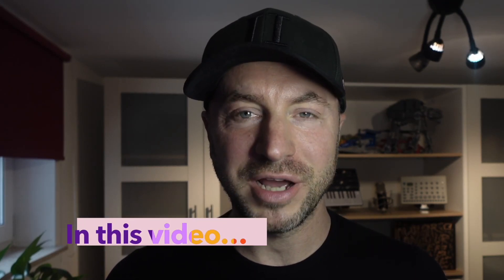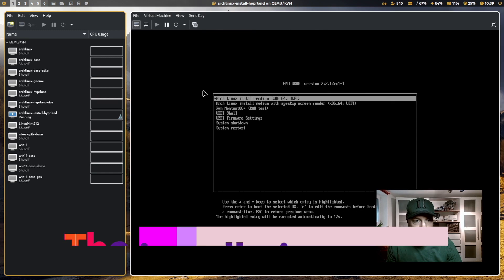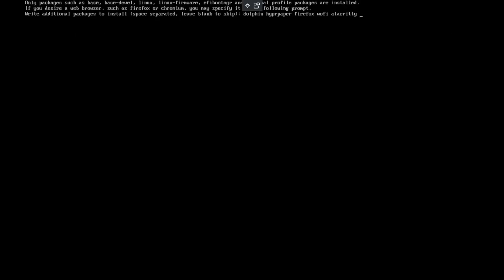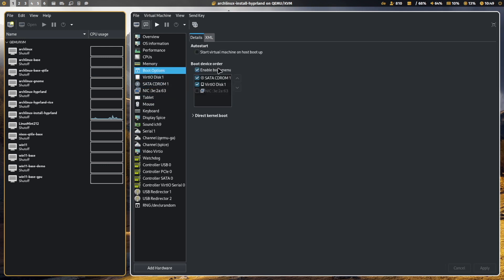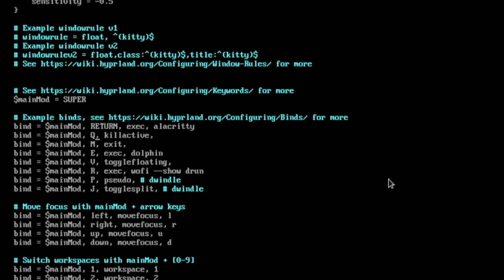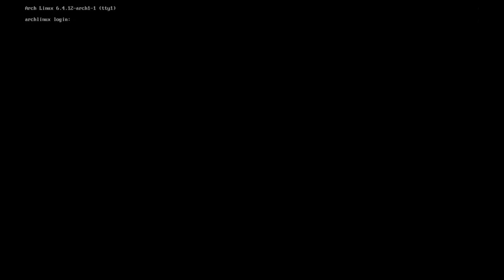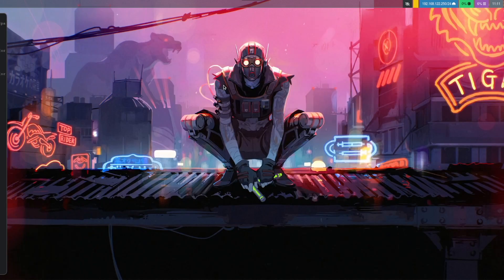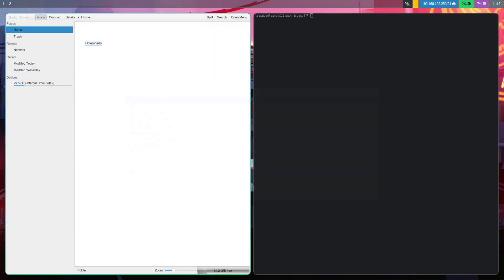Easy HYPRLAND installation. With the ARCH Linux install script. Waybar, wofi, hyprpaper, firefox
Installing Hyprland on Archlinux is easy with the archinstall script shipped with the Arch Linux installation ISO.
Hyprland is available as desktop profile in the official Arch Linux distribution.

With this you can easily install a base system of Hyprland on your computer or on in a Virtual Machine and you're ready for further customization.

PLEASE NOTE: wlr/workspaces is not supported in waybar anymore. Please replace it with hyprland/workspaces

Only a few manual steps are needed after the installation to enable wofi as the application launcher, the status bar waybar and a wallpaper with hyprpaper. The browser Firefox will be installed as well and dolphin as filemanager.

Hyprland will be selected as a desktop profile. The additional packages are:
hyprpaper wofi alacritty dolphin waybar ttf-font awesome firefox

00:00 Overview and final result
01:05 Download the Arch ISO
02:15 The installation
06:57 First Login
09:53 Settings for the VM
11:40 Wallpaper with Hyprpaper
13:29 Workspaces in Waybar